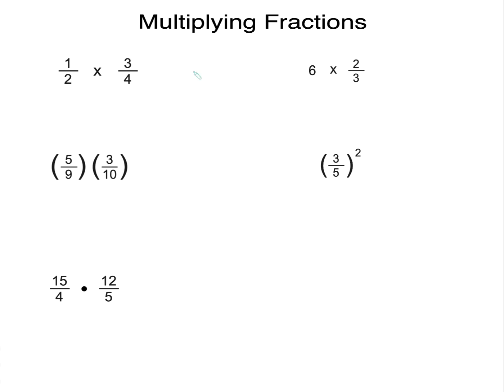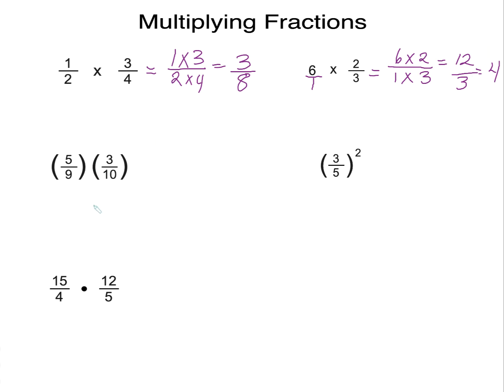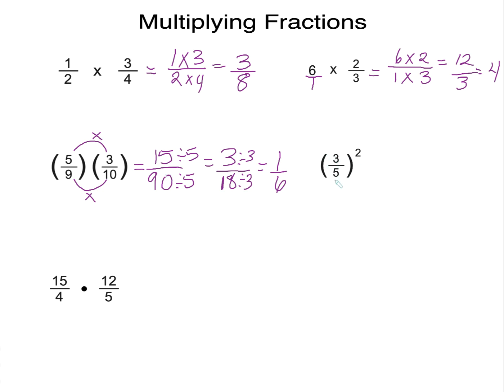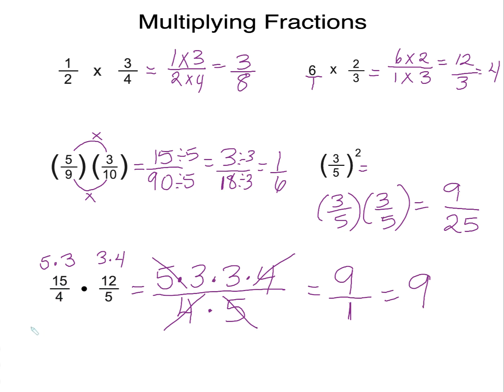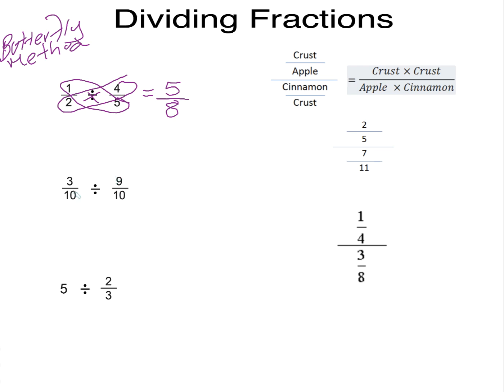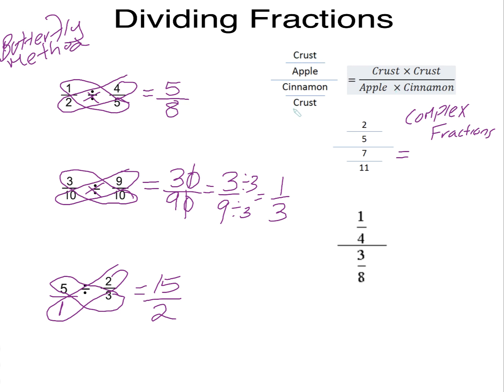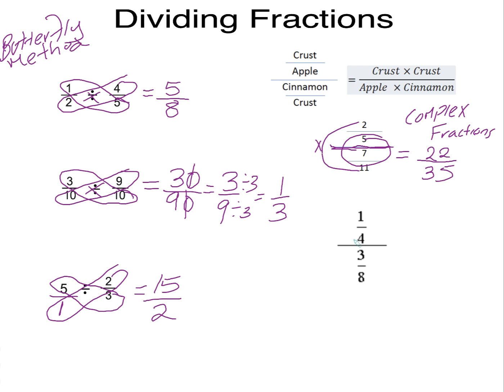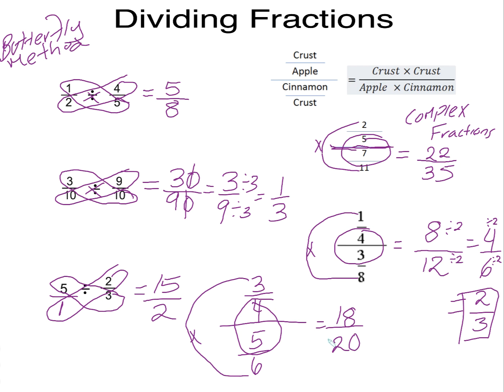MULTIPLE AND DIVIDE FRACTIONS | TASC Math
In this lesson, I demonstrate how to multiple and divide fractions.